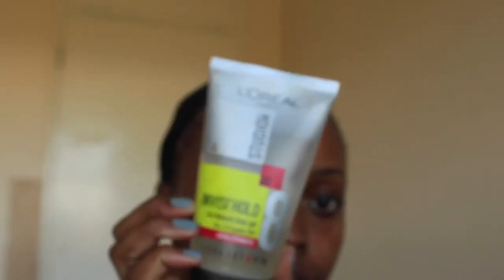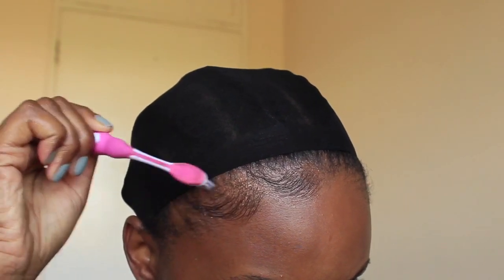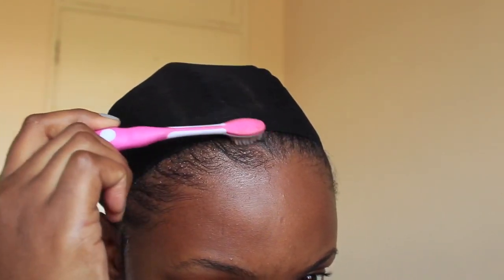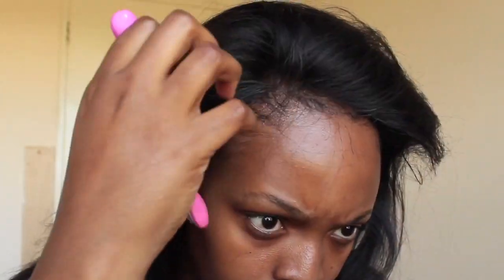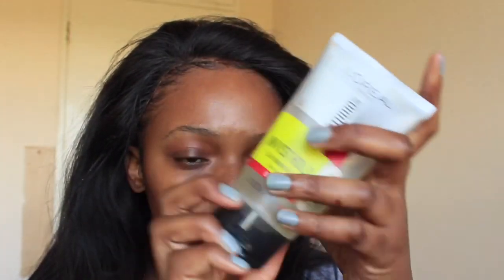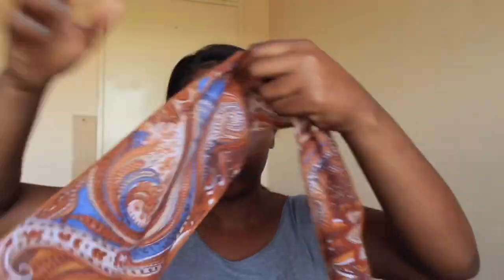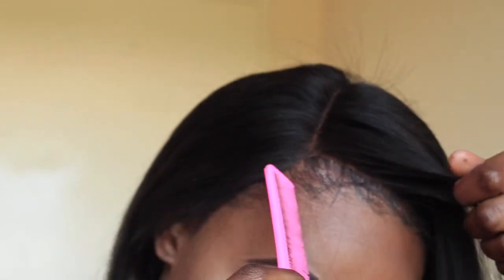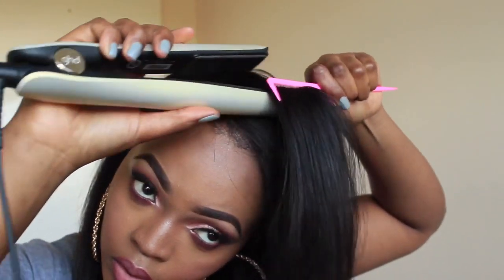How I Lay My 360 Frontal || Royalty Style Hair Review || South African YouTuber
Hey Guys 😘 Here’s a quick tutorial on how I lay my 360 Customized Wig. I got the hair from Royalty Style Hair Salon

Dutroit Street, Shop 9, Pretoria, South Africa

Products Used:
L’Oréal Studio Line Invisi Hold Gel (Clicks R83)
Tresseme Salon Finish Hairspray (Clicks R90)